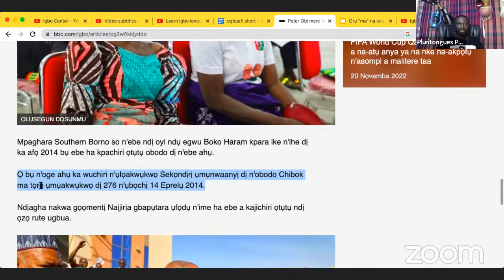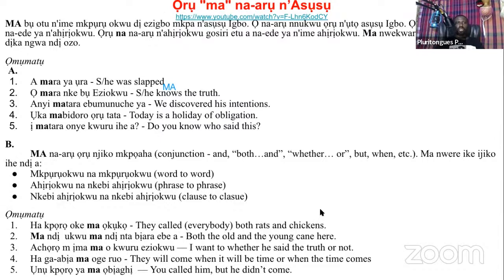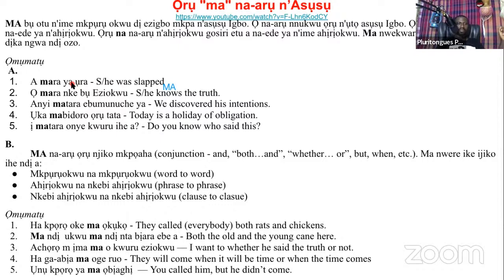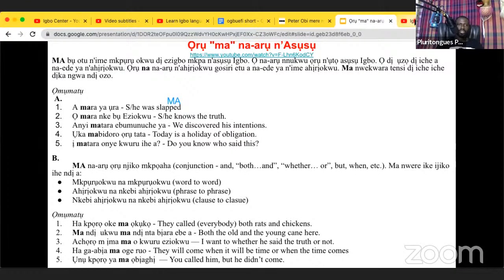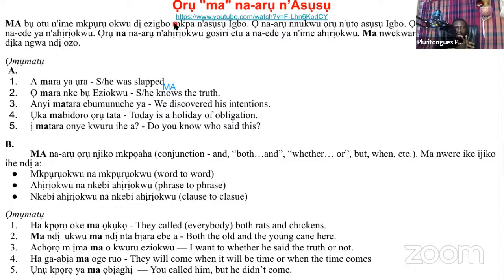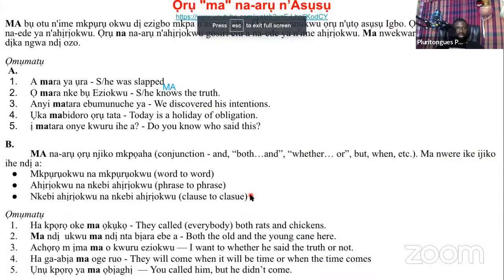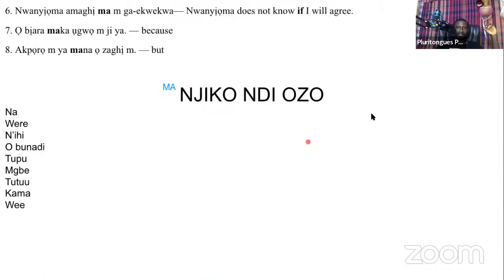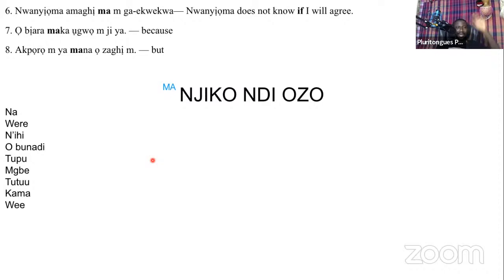The functions of MA in Igbo language.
In this session we discuss functions of MA in Igbo grammar.